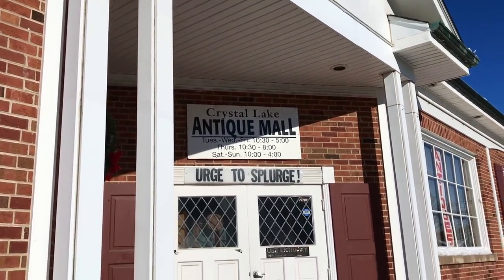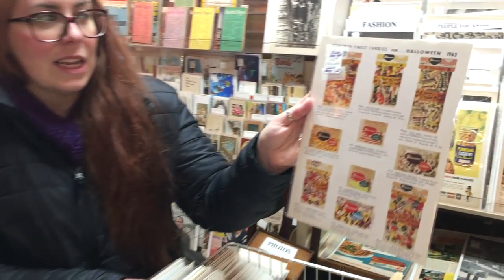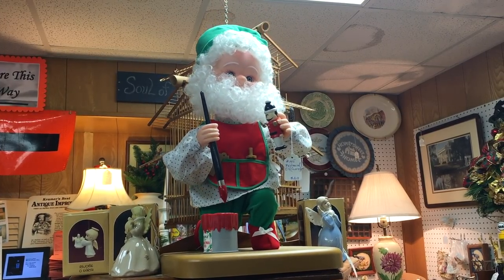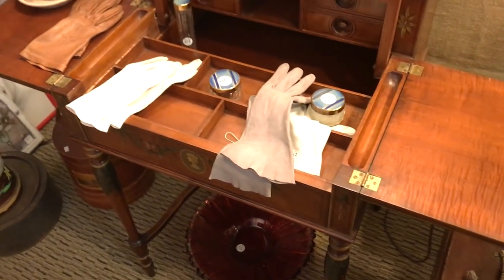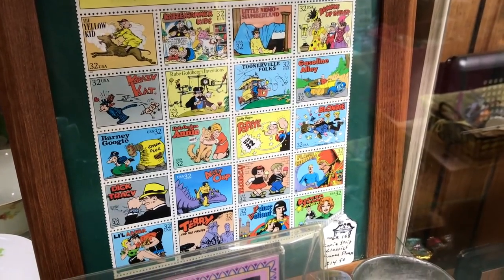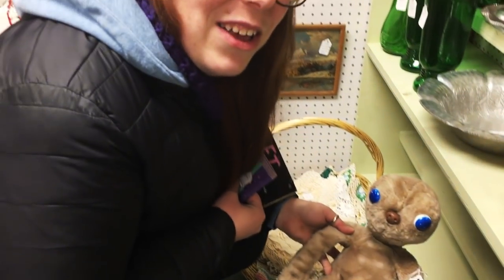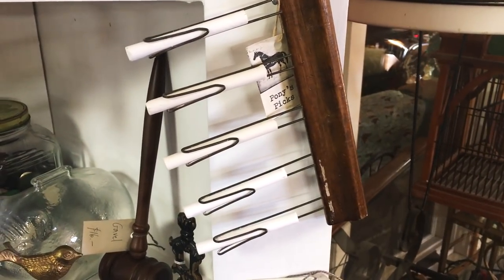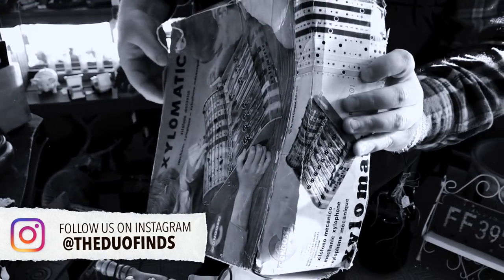Antique Mall in a Funeral Home?! (Crystal Lake, Illinois)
Antique Mall in a Funeral Home?!

Hey guys! We are in Crystal Lake, IL and we are antiquing! We are at the Crystal Lake Antique Mall and it’s in an old funeral home! When you step inside, you are greeted by a cheerful employee.  They direct you to follow the footsteps throughout the 8,000 square foot building.  Do we find any remnants of the funeral home?! What do we find and buy?! Come along with us!

Parking: Yes, there’s a designated lot.

Worth a Visit:  Yes! When do you get to visit a funeral home that has antiques you can buy?! Probably never! They even have a “Ramp Room,” which most likely was the embalming room.  They have their embalming license showcased on the wall!   The Crystal Lake Antique Mall is located at 2 N. Williams Street in Crystal Lake, IL.

GEAR
➤ Movo Smartphone Video Rig
➤ Zhiyun Smooth-Q Handheld Gimbal Stabilizer
➤ GoPro Accessory Kit
➤ iPhone Mini Tripod
➤ GoPro Hero Session